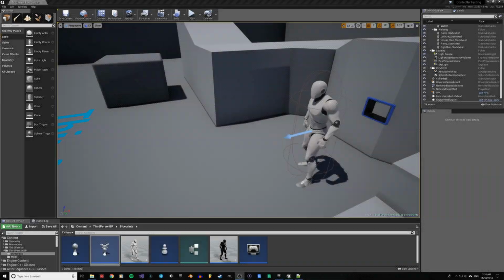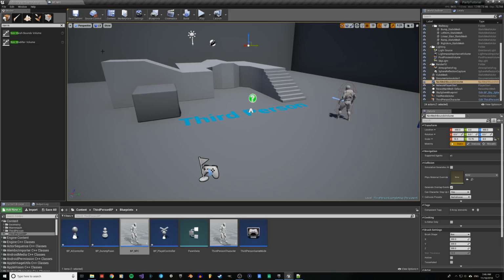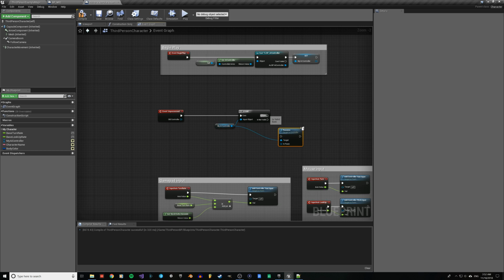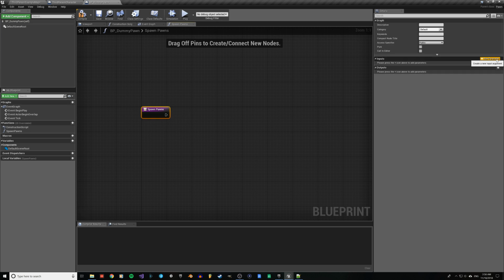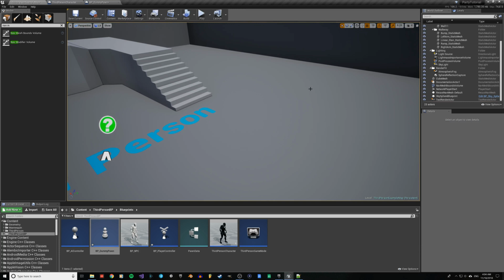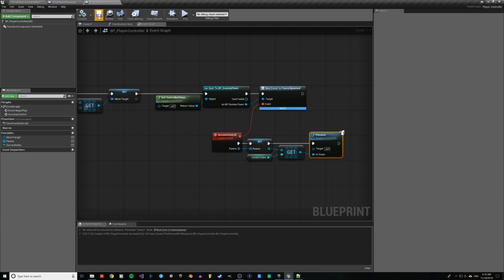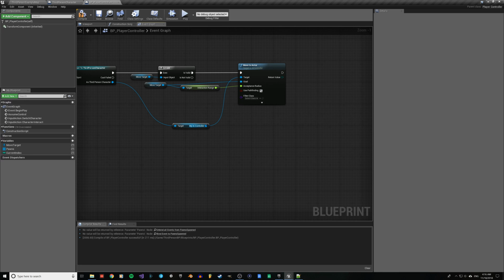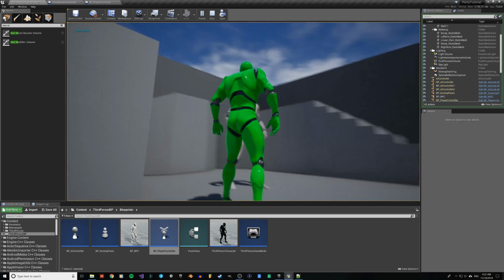BioWare Party System Tutorial - Unreal Engine 4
A quick UE4 tutorial on how to make a party system similar to older BioWare games.